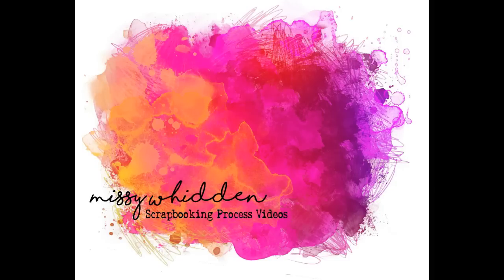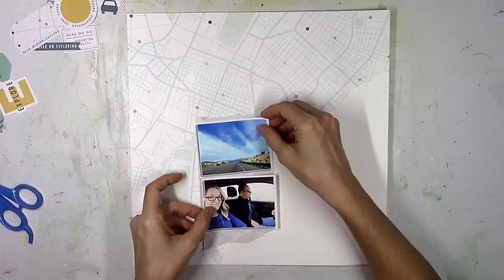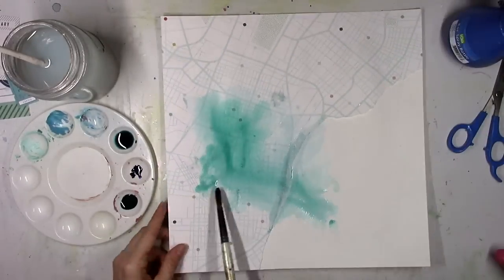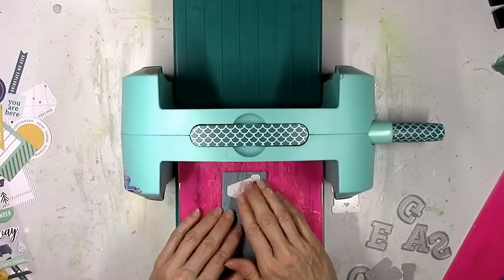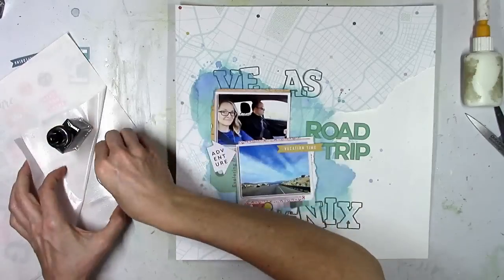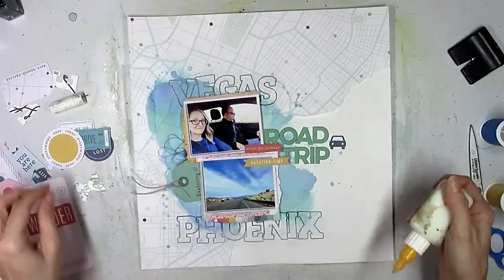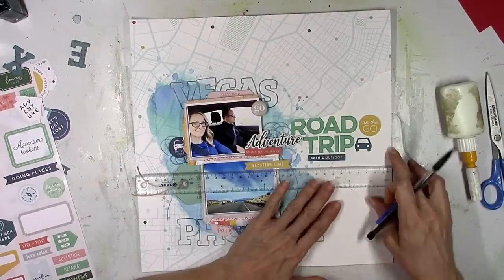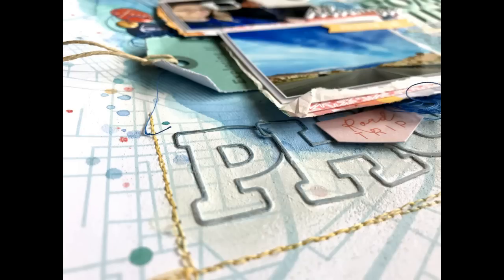Scrapbooking Process #505 Pinkfresh Studio / Road Trip